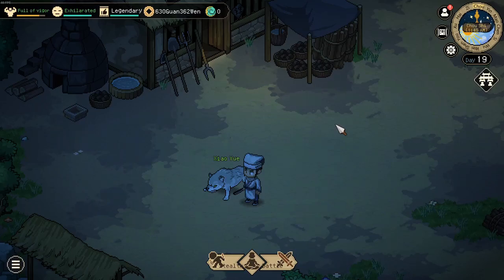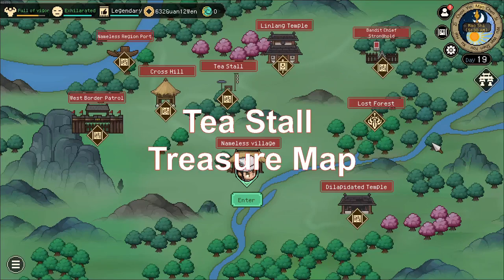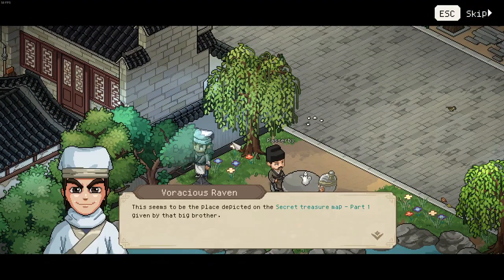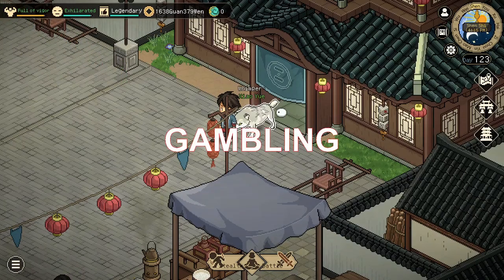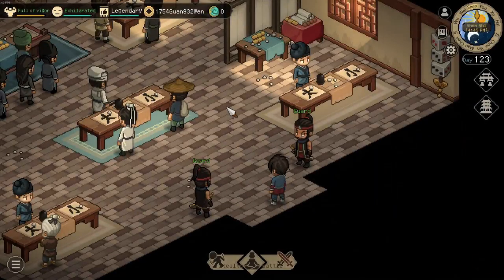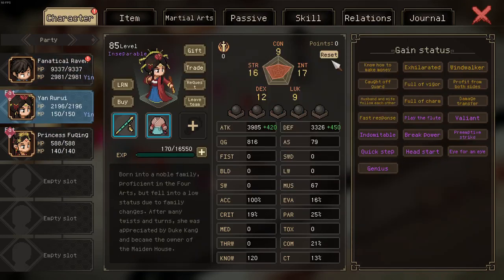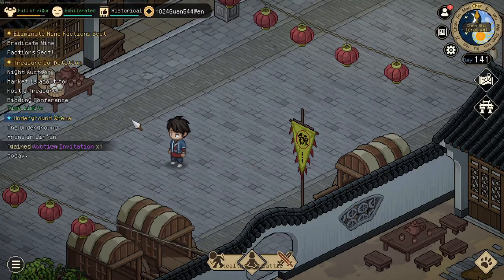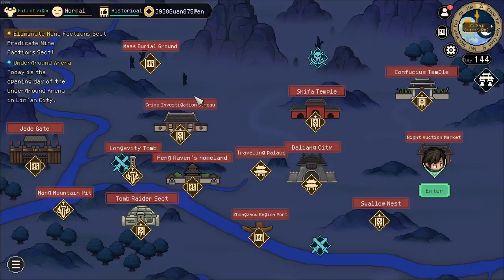Making Money Guide | Hero's Adventure (Guide)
Chapters
0:00 Intro
0:24 Lost Forest Treasure Map
1:48 Tea Stall Treasure Map
5:42 Gambling
7:05 Auctioning Legendary Materials
8:25 Marrying Rich
9:40 Robbing the Legendary Auction